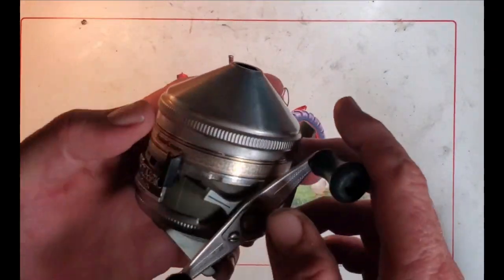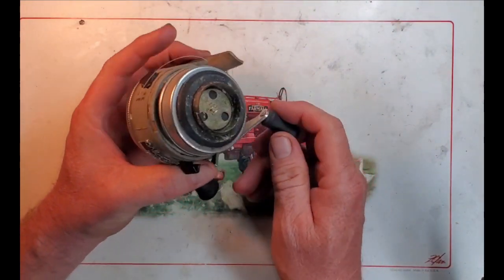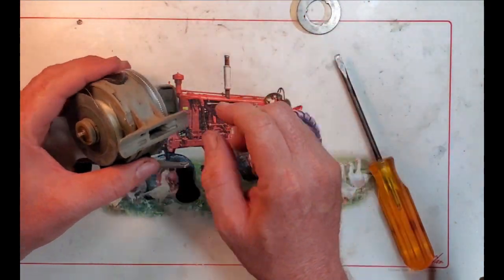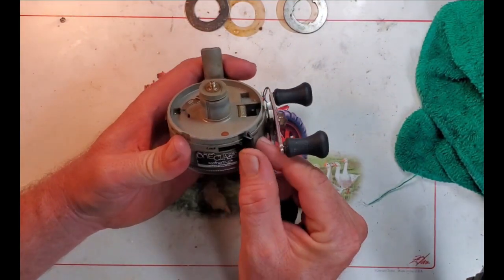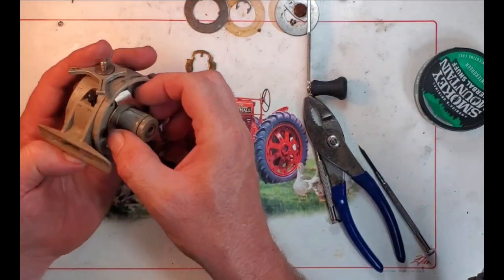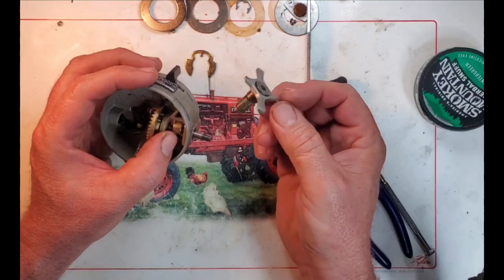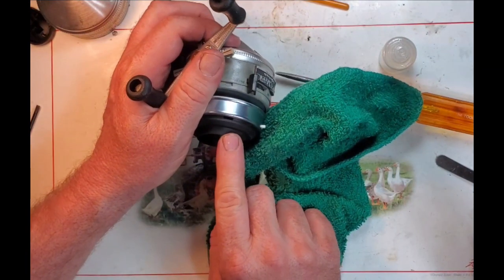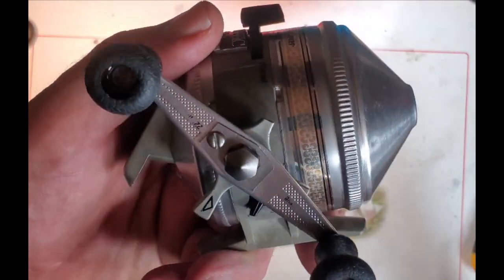Zebco One Classic (1987 - 1991) Spincast Reel Service and Repair Video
How to service a vintage Zebco One Classic (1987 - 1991) spincast fishing reel.